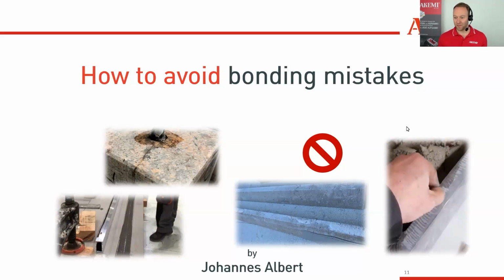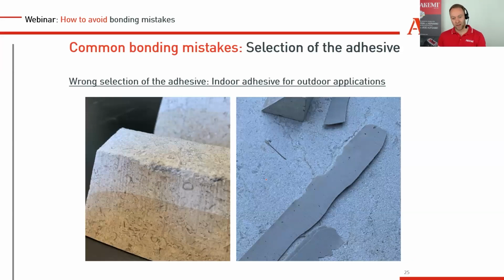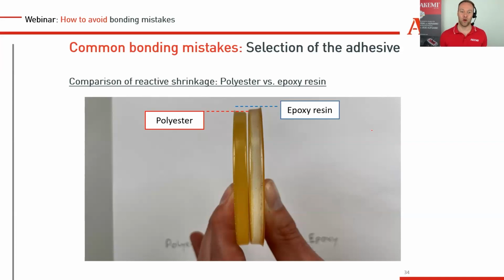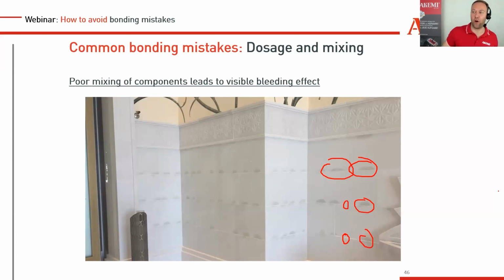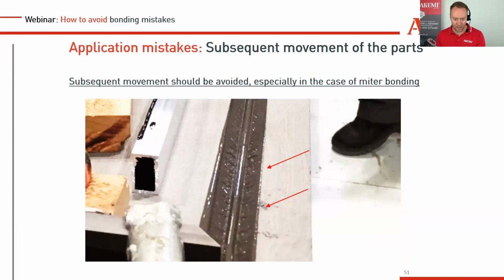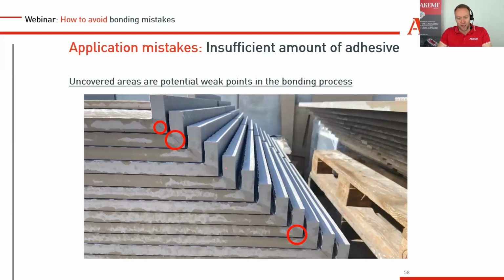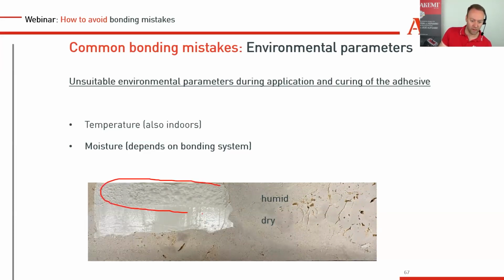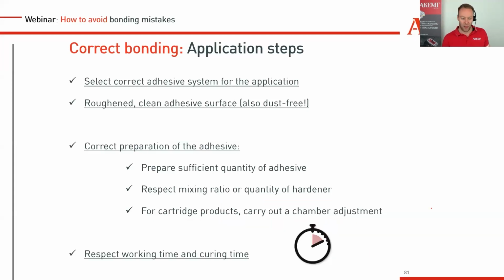Common bonding mistakes and how to avoid them? - WebinarWebinar: How to avoid bonding mistakes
Common bonding mistakes and how to avoid them? - Webinar

From bonded shoe soles to mitred edges on kitchen worktops to highly complex and extremely stressed bondings in space and aeronautical engineering, modern adhesive systems can be found in almost all areas of daily life nowadays. For each area, there are various specially adapted adhesive systems, such as epoxy resins, PUR or polyester technology. Here, it is not only the right choice that counts, but above all the correct handling of the adhesives as well as the workpiece preparation.

In our video of the webinar "How to avoid bonding mistakes", we introduce you to the different bonding systems and the right choice in each individual case. Learn how common mistakes that can happen during bonding can be avoided.

AKEMI - The original in Stone!